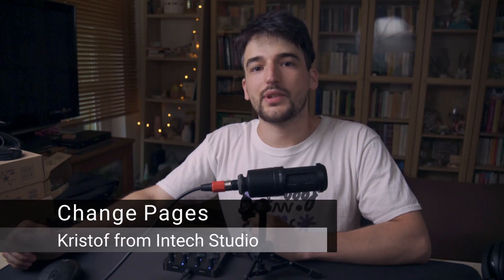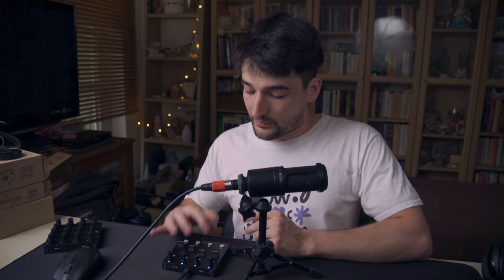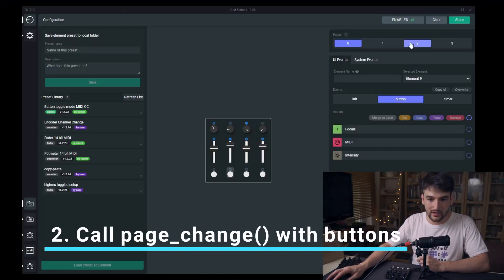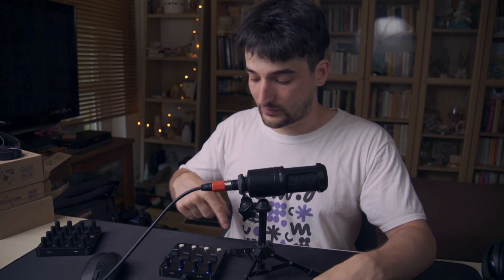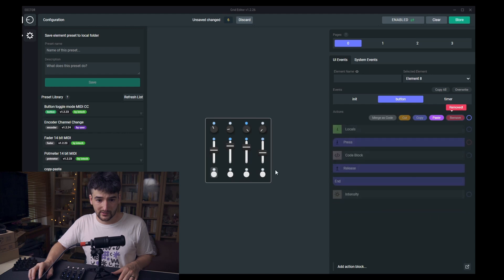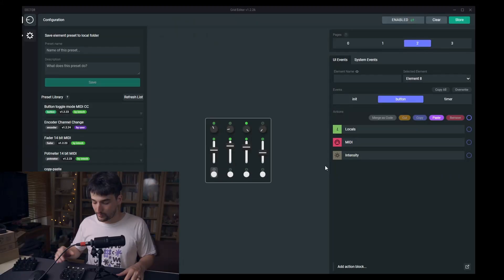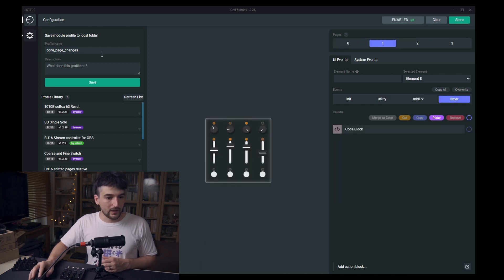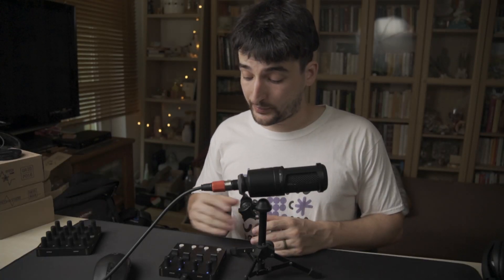Change Pages On Grid With Buttons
This video is the first in a 3 part miniseries about Page changes on Grid.

You can use the principles shown here with any module which has access to button events.

Timecodes
00:00-00:23 Introduction
00:24-01:53 Page change logic
01:54-05:12 Assign page change command to the buttons
05:13-06:47 Create a profile for command re-use